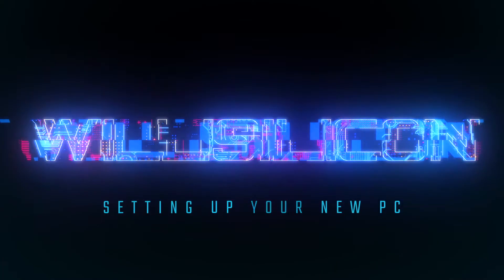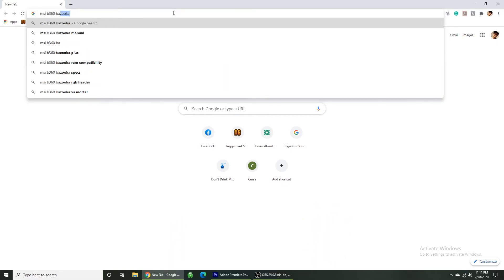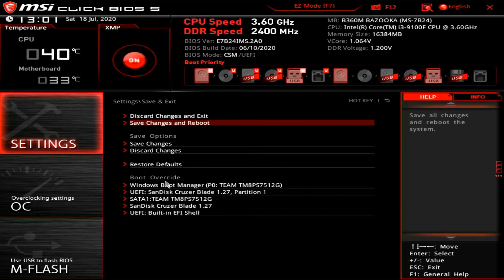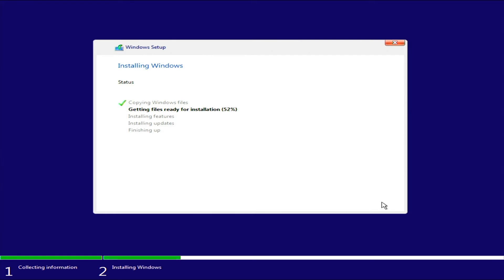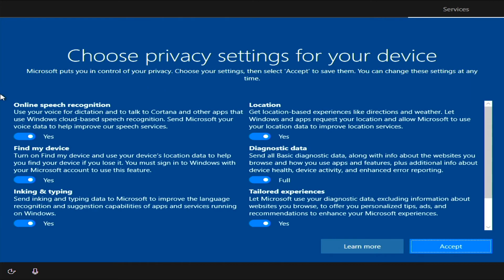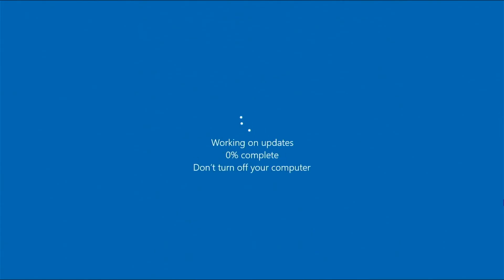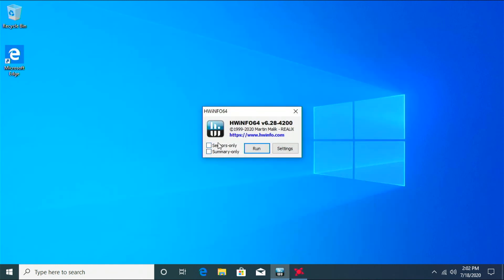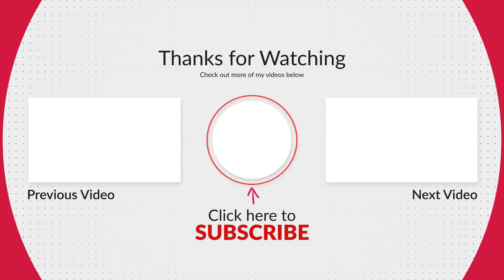WHAT COMES AFTER THE BUILD?? - How to set up your new PC!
Hello everyone! In this video, I show you what comes after your new PC build! I will take you through the steps of how to set up your new PC by updating your Motherboard BIOS, Installing Windows 10, and installing the drivers for your graphics card. The Motherboard I used for this video is an MSI B360 Bazooka, but the BIOS update is pretty similar for most current boards. It helps me out a lot!

Here's the link for the Windows 10 USB Creation Tool